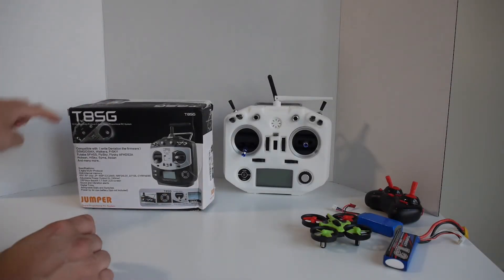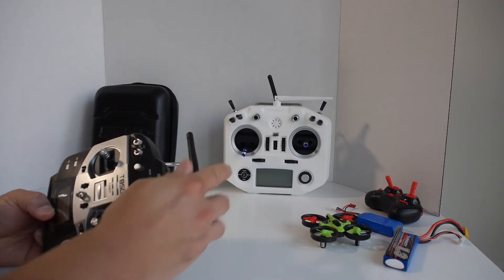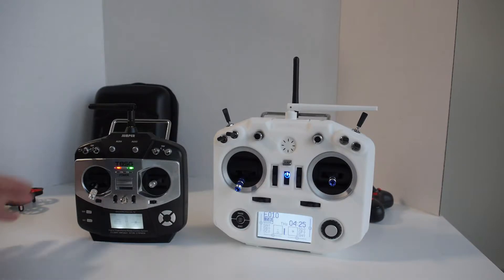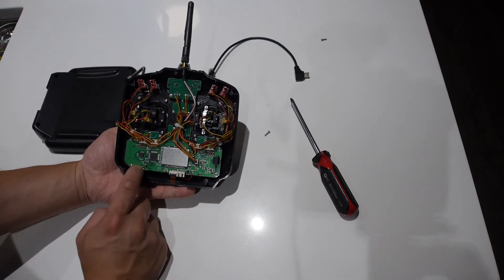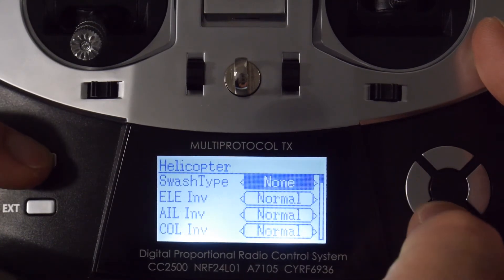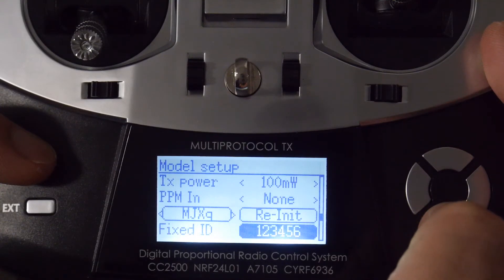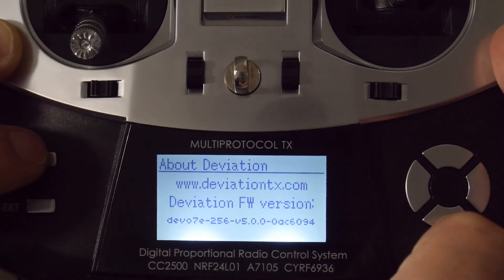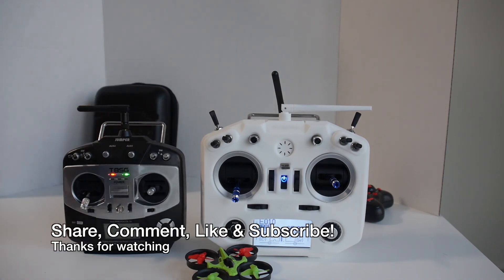✅ Jumper T8SG Multi-Protocol 4 in 1 module transmitter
Jumper T8SG Multi-Protocol 2.4G 10CH Compact Transmitter

This is a review of the Jumper T8SG Multi-Protocol 2.4G 10CH 4in1 Compact Transmitter for Flysky Frsky DSM2 Walkera Devo Futaba.  It's a multi-protocol transmitter capable of speaking many protocols to control most of your toy RC aircraft.  It has all 4 RF chips, CC2500, NRF24L01, A7105, and CYRF6936 builtin already and controlled by the STM32 microprocessor.  It's styling is influenced by the Futaba T8FG.  It's similar to the Devo 7E running DeviationTX.

PDF Manual